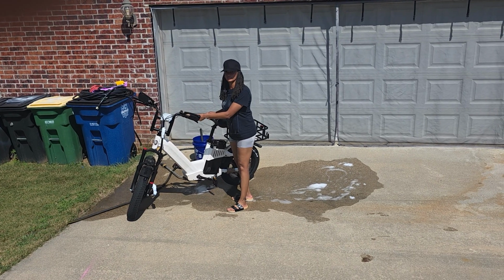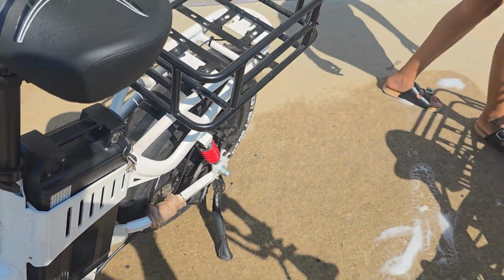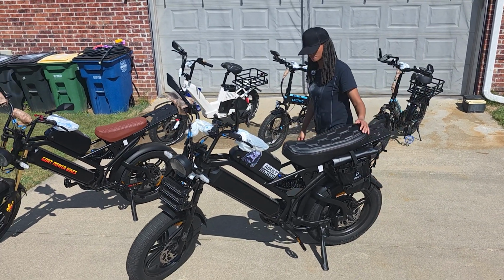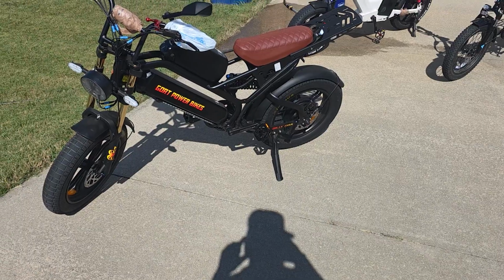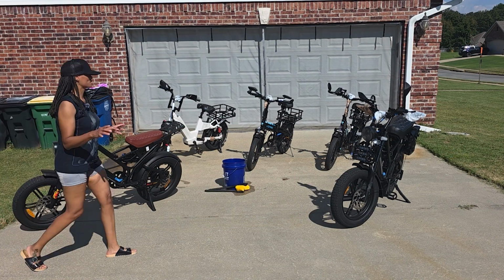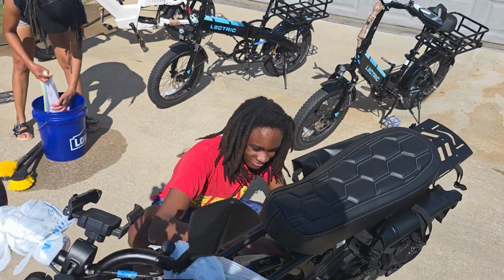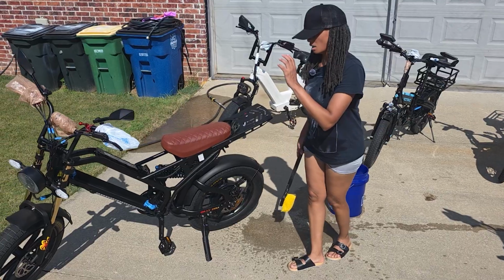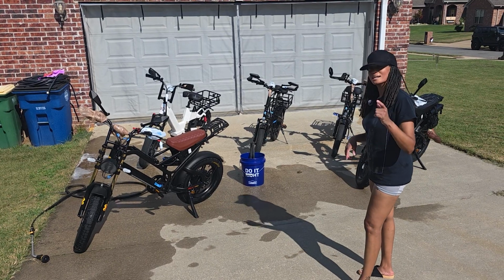Detailing The Beast: Goat Power Bikes Get a Glow-Up!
What's Up Cruisers! 😎🚴🏽‍♀️💨

In this video, we break down a very essential component of bike maintenance: Bike Detailing! 🪣🫧🧽
This isn't just a bike wash- it's a full-blown detailing highlight reel, in more ways than one! Watch as we scrub down the Billy Goat V3, give you the breakdown on its sleek & robust frame, performance capabilities, upgrades and all the reasons why we love it! From handlebars to mag wheels 🛞, we are giving our bikes a much-needed showroom shine✨Because when You look good😏, You play good, & You feel good!!😎 We even had a special guest come out of his cave to give us a helping hand. Whether you're a weekend rider or a daily commuter, these tips will help extend your bike's life and keep your e-bike looking & feeling like new.👌🏾🚴🏾‍♀️💨

Tools & Takeaways:
*Remember to remove batteries🔋
*Cover essential connections i.e. julet connections, battery ports, display, ignition site, throttle & brake assembly🔌
*Tools for washing (bucket, towels, brush, bike cleanser)🪣🧽🫧
*Warm water🚿
*Time & Elbow Grease⏳💪🏾
*Remember to lube mechanisms after drying🛢️
*Now get back OUT THERE & CRUISE!!🚴🏾‍♀️💨

🎵Sit back, relax, and enjoy the ride--or use this as inspiration to come and cruise with us or plan your own cruisin' adventure!

📣Don't just watch Cruise With Us!

🎥Don't Miss Weekly Uploads On:
🚴🏽‍♀️ E-Bike Adventures
🏡 Lifestyle & Family Life
🛠️DIY Projects & Repairs
🧑🏾‍❤️‍👩🏽Our Journey as a Couple (and Parents!)

E-Bikes:
📍Wallke H7 AWD
📍Lectric xp 3.0
📍Goat Power Bikes
📍Billy Goat V3

🎥Insta360
🎥Samsung 25 ultra
🎥GoPro Hero
📺Premier Pro

HOW TO SUPPORT US:

📺Tune In and Watch ALL Our FREE Episodes!😁